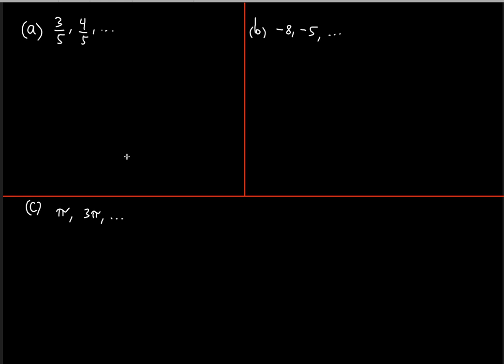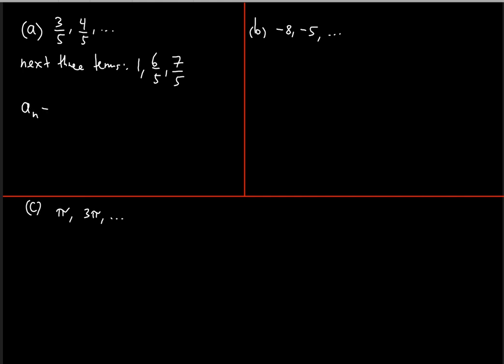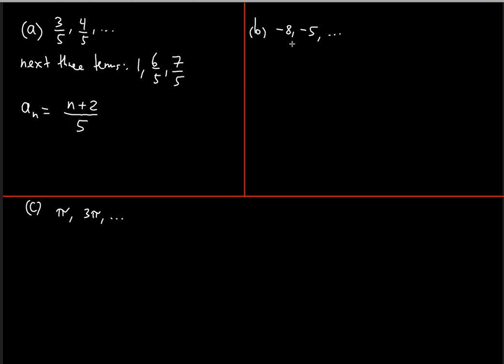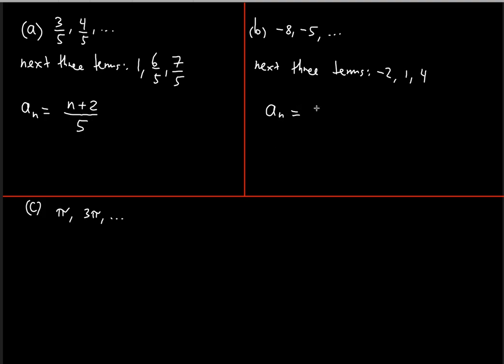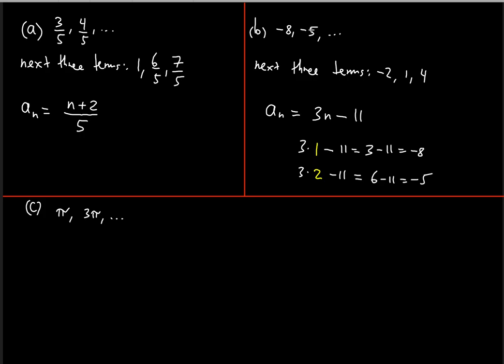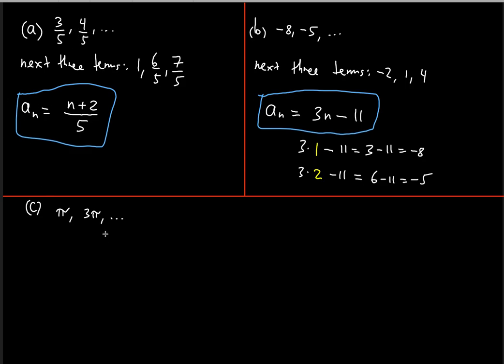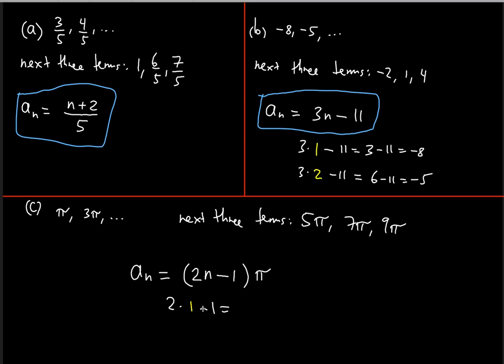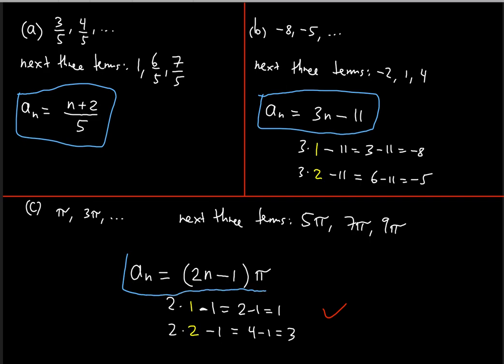Arithmetic Sequence Next Terms Nth Term Formula problem ! ! ! ! !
In this video tutorial you will learn how to find the next terms of an Arithmetic Sequence as well as its Nth term Formula.

For the following Arithmetic sequences, state the common difference, and write the next three terms and the Nth term: